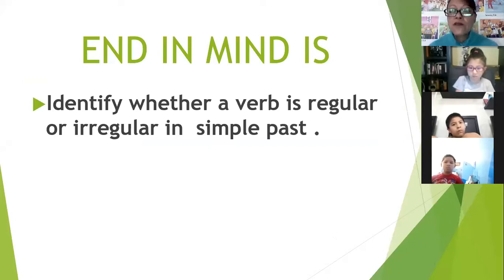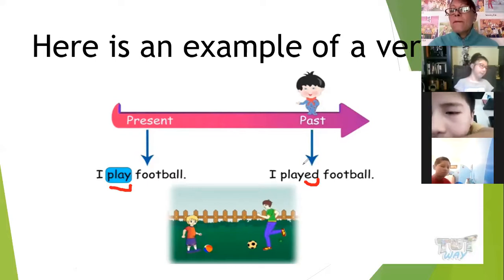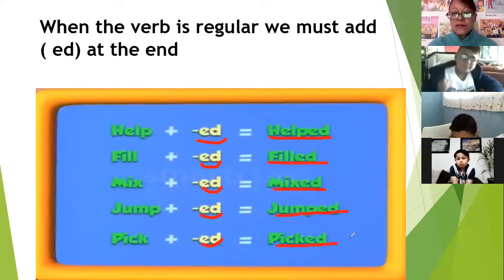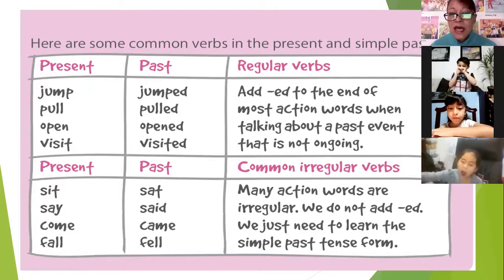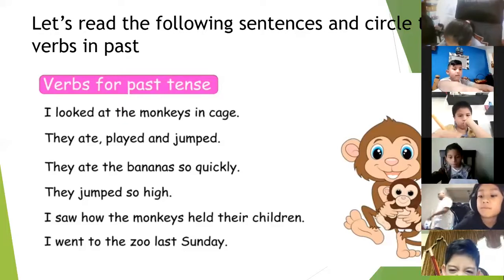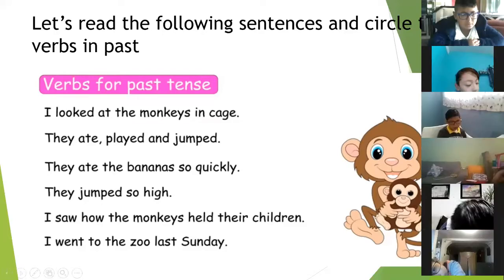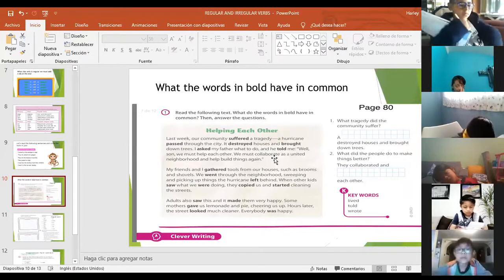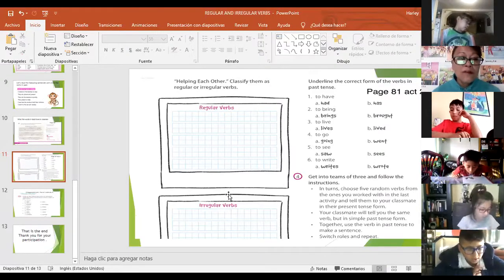Miss Rita 2°C D Regular And Irregular Verbs